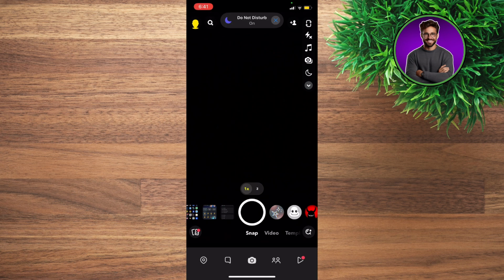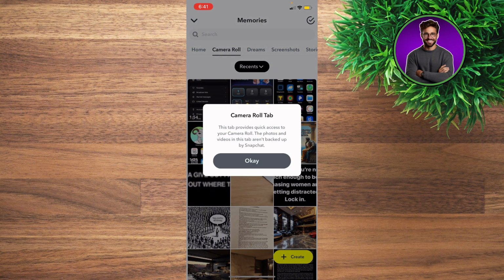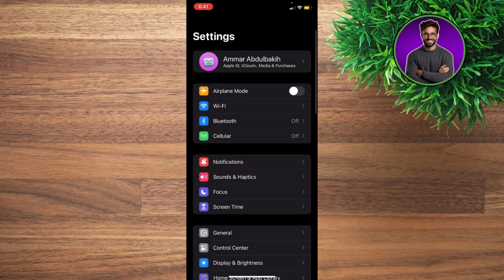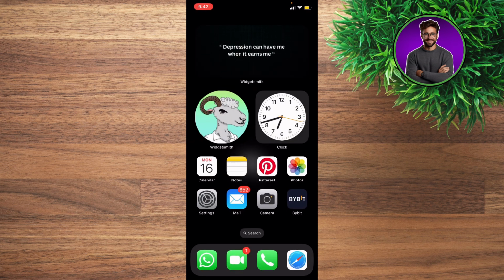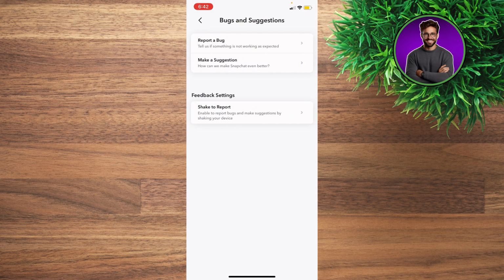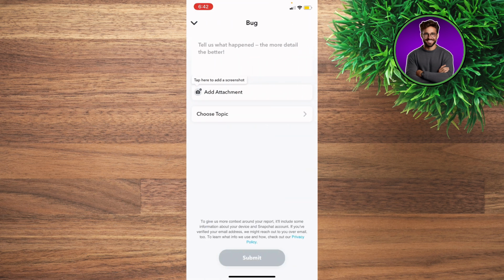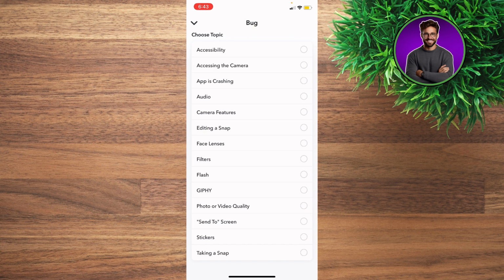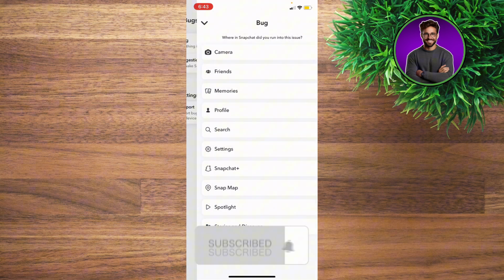How To Send Snaps Without Media Upload On Snapchat (2025 Update)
How To Send Snaps Without Media Upload On Snapchat

Hey everyone! 👋
In this video, I'll show you how to send Snaps on Snapchat without uploading media. 📱🚫📷
I’ll guide you through the steps to use Snapchat’s features to send text or drawings without attaching any photos or videos.